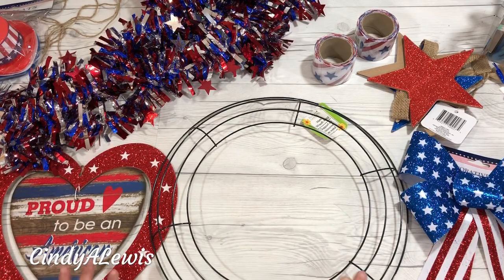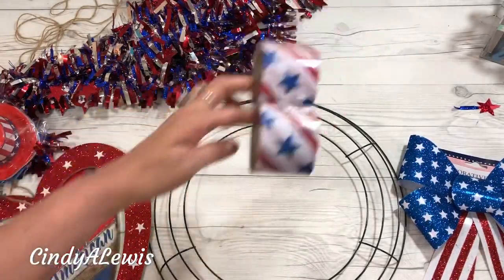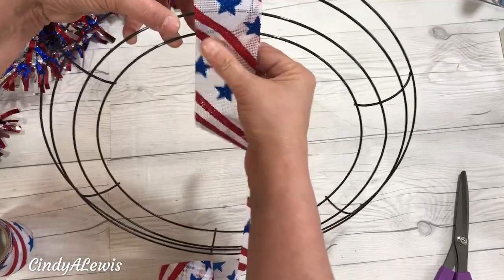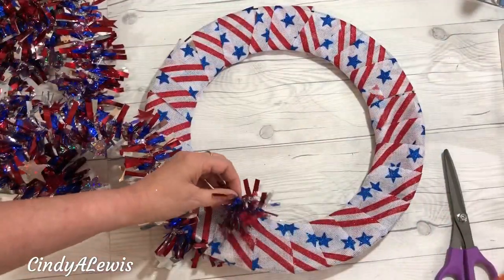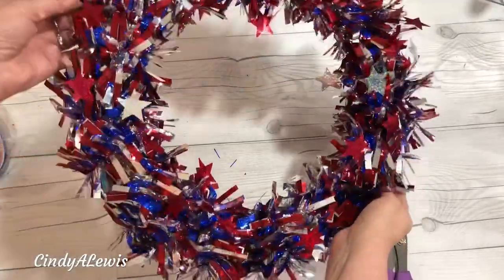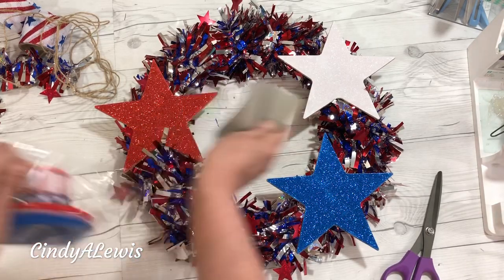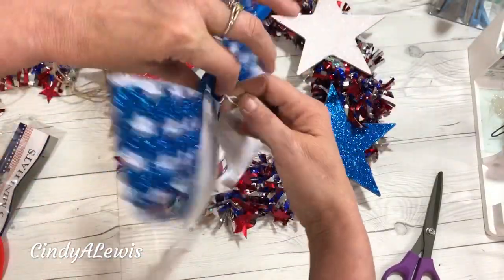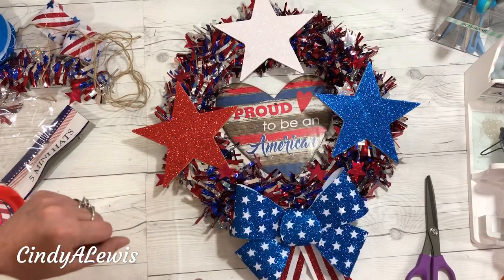Make this Star Spangled Wreath with Dollar Tree Supplies-Quick, Easy & under $10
Making this Star Spangled Wreath is very easy. I used all Dollar Tree supplies and it would cost you less than $10.
Supplies I used:
Metal Wreath 14 inches
Red, white & blue bow
Proud to be an American Wall Decor
1 3-Star Wall Decor
2 rolls Stars and Stripes ribbon
2 Tinsel Garland
Glue gun (I had on hand)
Twine (I had on hand)
This is very easy! I’d love to see your creations. Tag me on Instagram and I’ll share your pic in my story!

I have recently started using EBates and I’m checking it out. You can earn cash back from your purchases. Here is a link to check into it